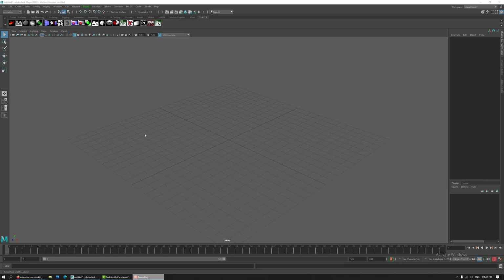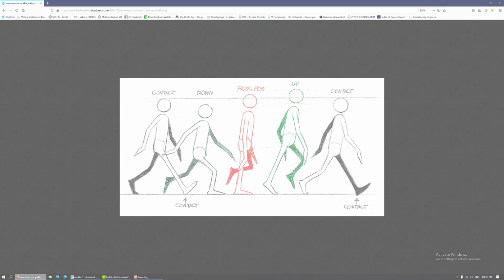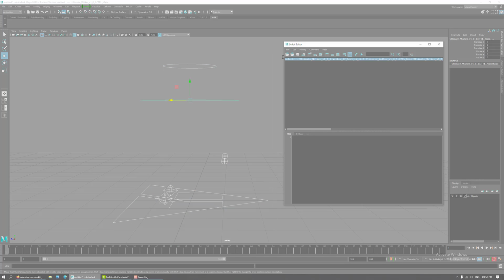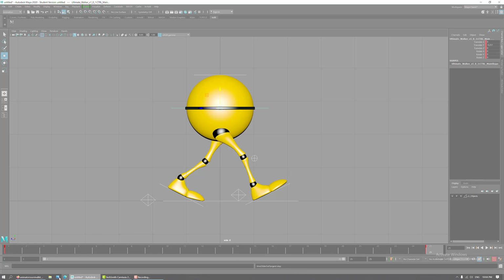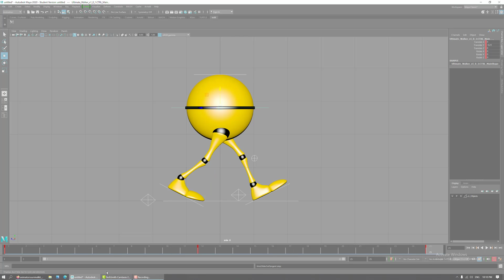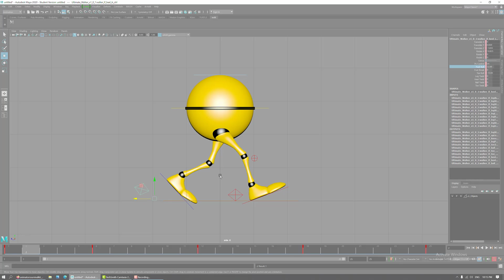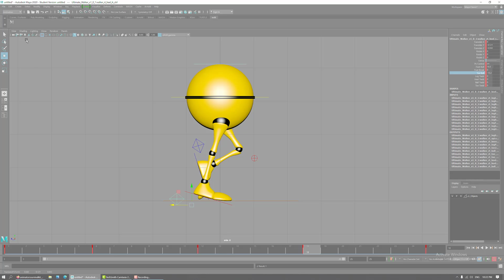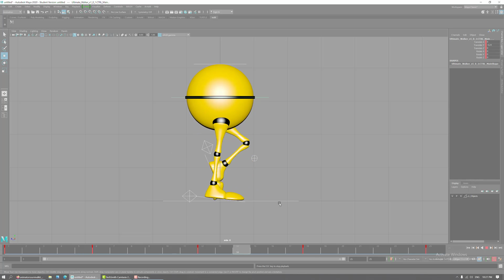Class06 Ball with Leg Rig Basic Walk